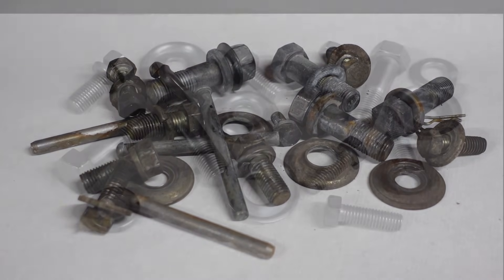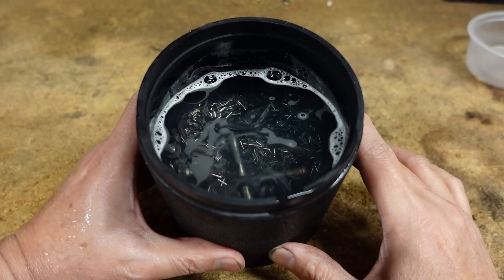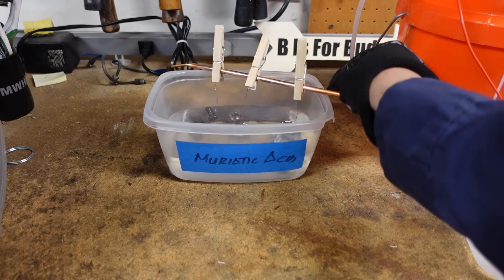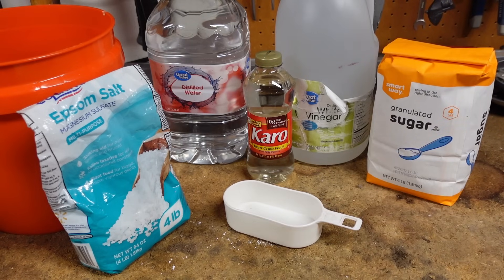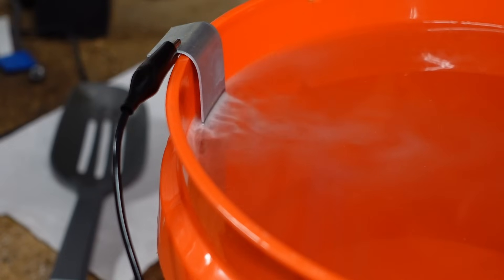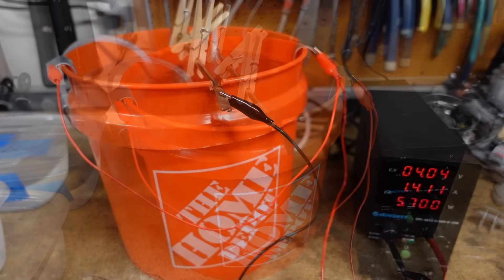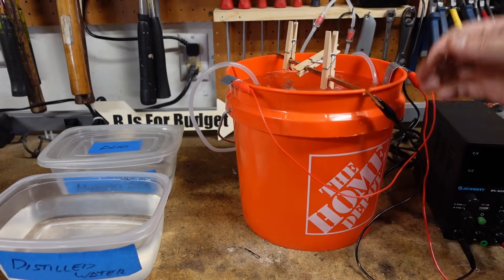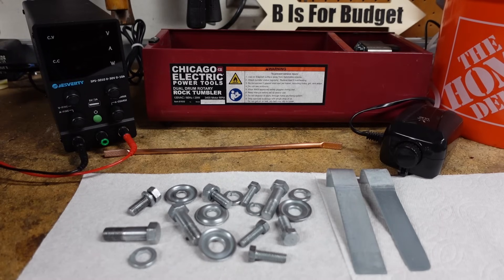How to Zinc Plate at Home with Household Ingredients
I'm refreshing the suspension and steering components on my Datsun Z.  I wanted to take this opportunity to Zinc Plate the hardware.  In this video I go through the process of zinc plating using common household ingredients.

Variable Power Supply
Aquarium Air Pump
Electronic Calipers
Zinc Anode Plates
Stainless Steel Pin
Test Leads with Alligator Clips
Muriatic Acid
24 Gauge Copper Wire